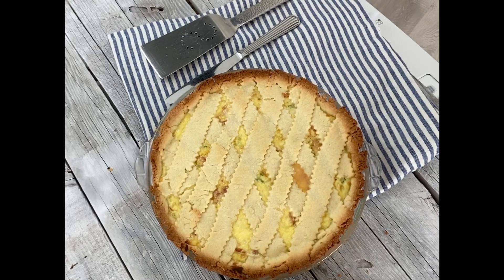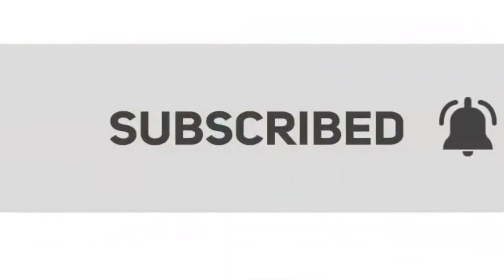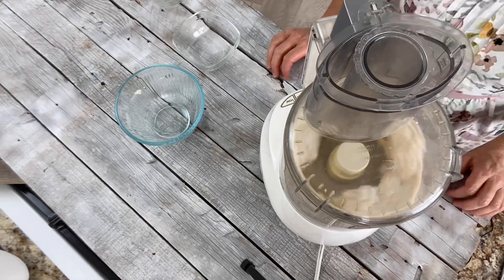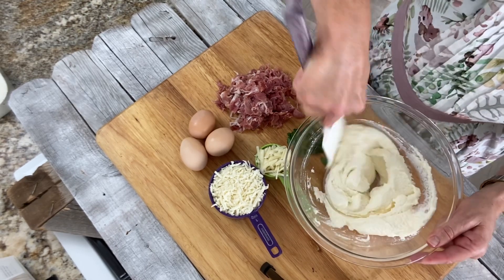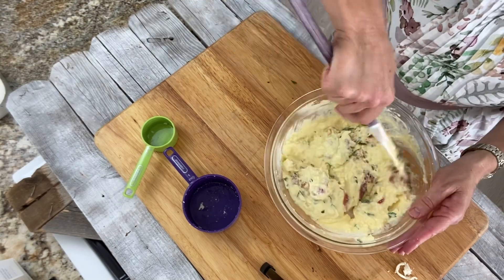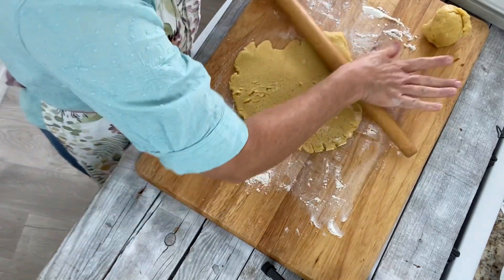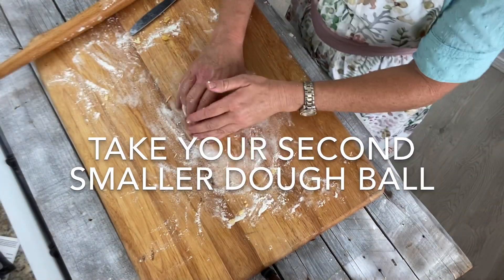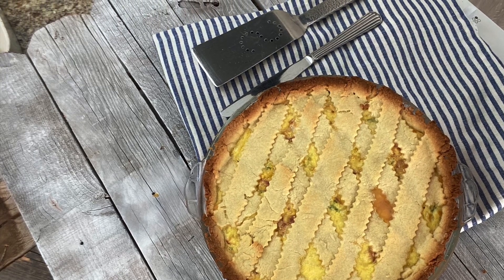Making an Italian Quiche||Pizza Rustica from Baking with Julia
Julia Child's 108th birthday is on August 15, so in honor of her I made a Pizza Rustica from the book Baking with Julia.
Although it sounds like a pizza, it really tastes more like a quiche. Great to serve for breakfast, lunch or supper.  You can make it ahead and then serve it warm or at room temperature. Pair it with a salad and you have a complete meal.

Here is a truncated version of the recipe. The process for how to make it can be seen in the video.

(you could  substitute the prosciutto with ham)

THE DOUGH
2 cups all-purpose flour
1/3 cup sugar
1/2 teaspoon baking powder
1/4 teaspoon salt
1 stick cold butter
2 large eggs

THE FILLING
1 pound ricotta cheese
3 large eggs
1/4 cup freshly grated Romano cheese
1 cup tightly packed Mozzarella cheese
1/4 pound thinly sliced prosciutto, shredded
2 tablespoons chopped fresh parsley
1/4 teaspoon freshly ground black pepper

ABOUT US
Elisabeth: My greatest fear when I married was not knowing how to cook. My poor husband! I've come a long way since then catering weddings, hosting events for hundreds and last but not least feeding my own family of 8. They are always my willing guinea pigs. haha
My favorite thing in the kitchen is to make specialty drinks and bake.

Serenity: I've been my mom's helper since I was young but then in 2019 I married and moved across country from Arizona to the Kentucky Bluegrass state.
I love to cook and some of my favorite foods to make are salads, pizza and bread.

Food, lovingly prepared, is really just another way to show some love to our friends and family. It doesn't have to be fancy to be delicious.